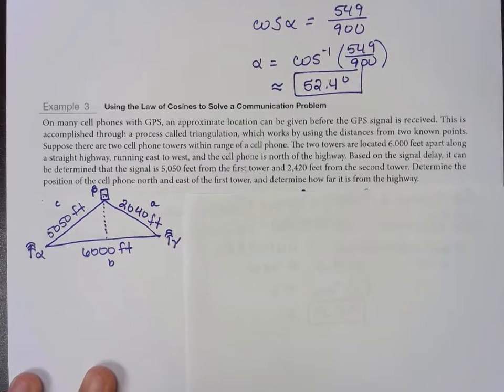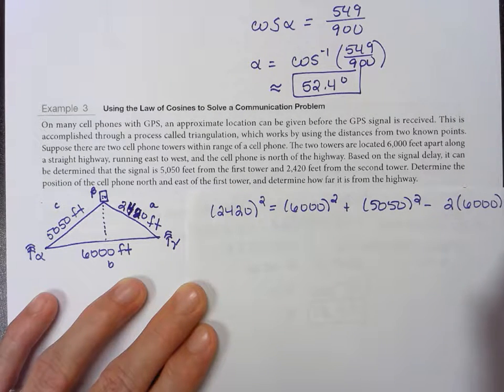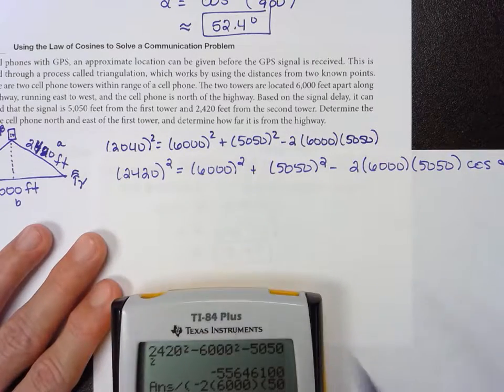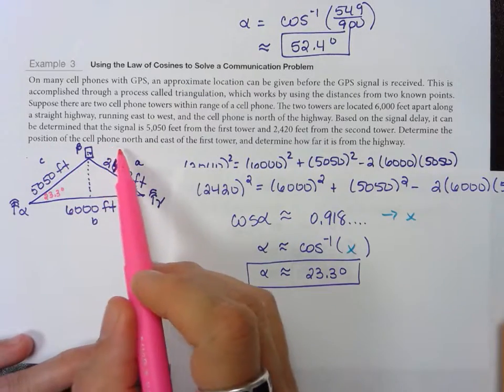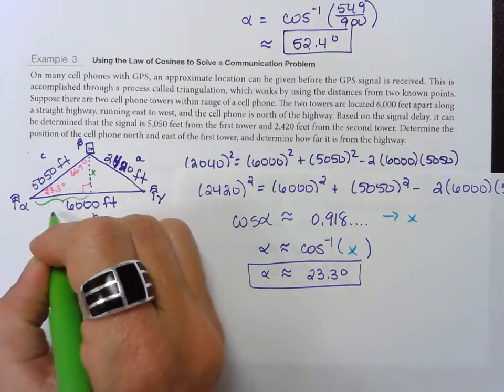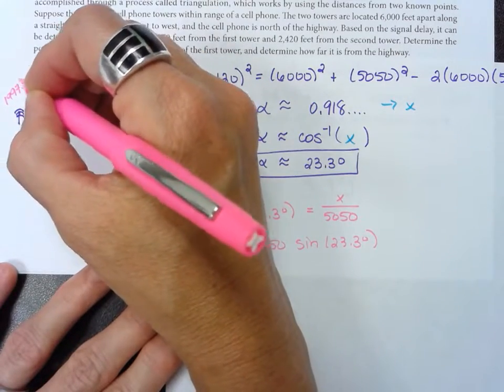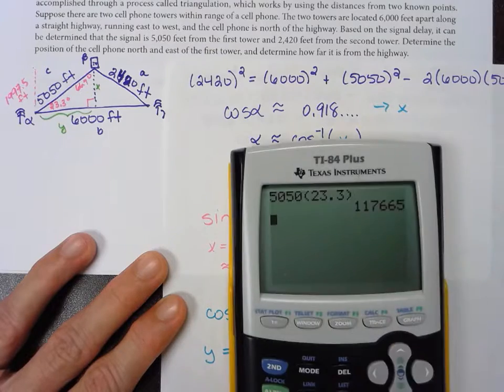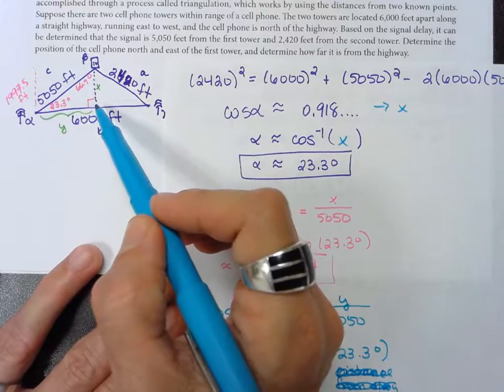10 2 Law of Cosines Part 3